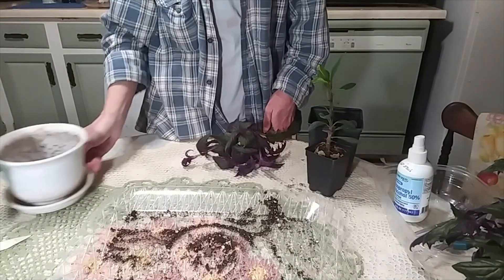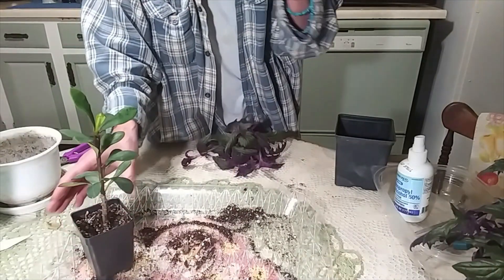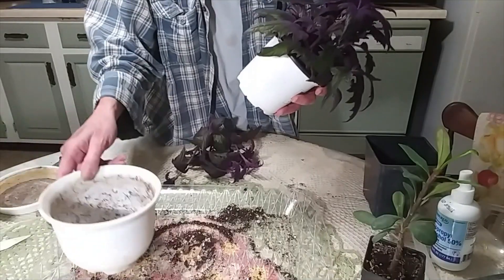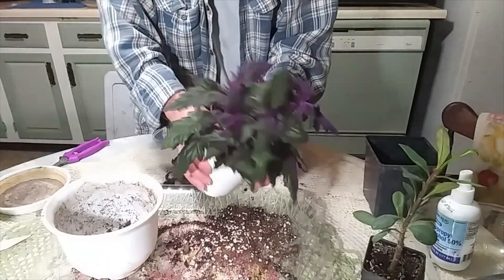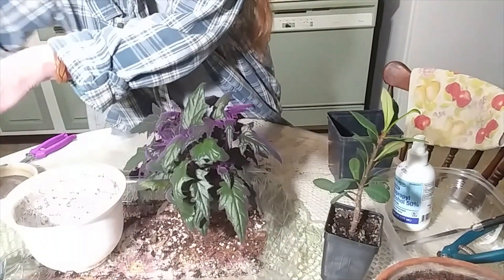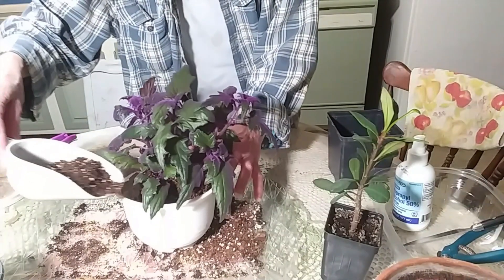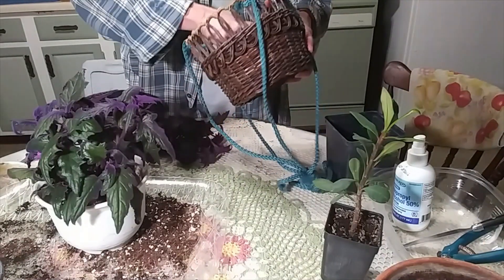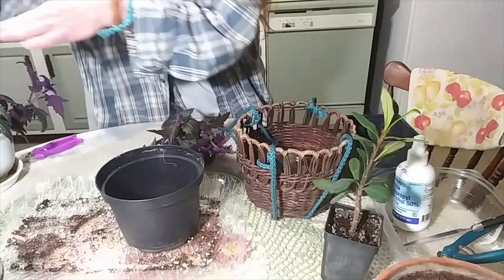Repotting Purple Velvet & Crown of Thorns